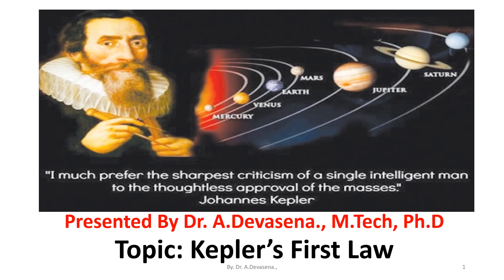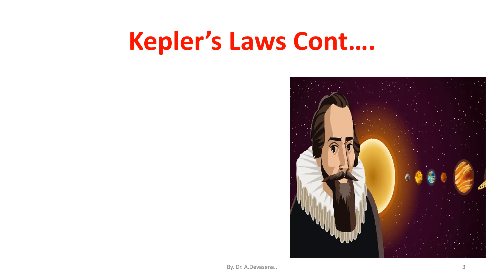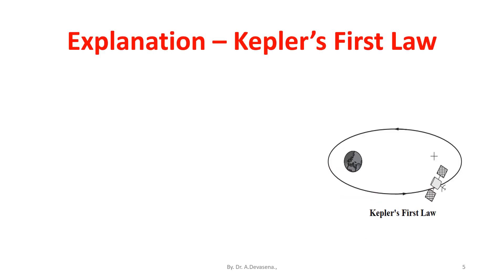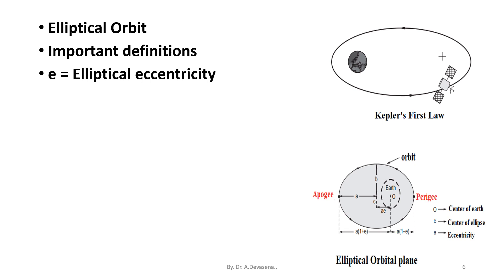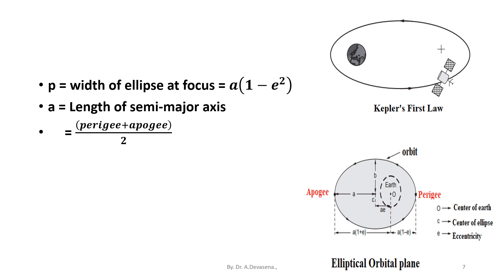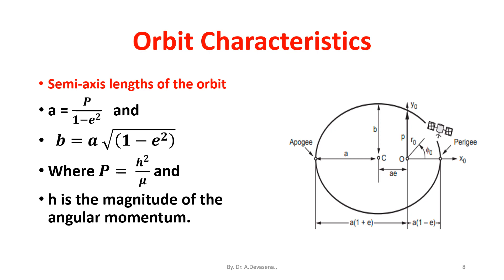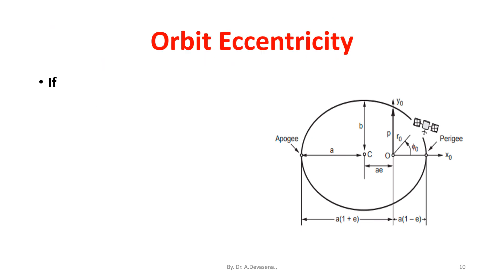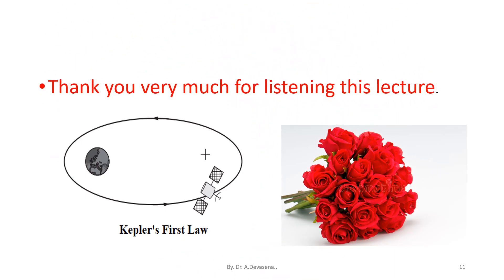Kepler's First Law Satellite Communication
To govern the motion of the satellites, some laws should be followed.
Satellites follow the law as the planets around the sun.
During 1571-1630, Jonnes Kepler derived three laws describing planetary motion.
Kepler’s Laws of Planetary motion apply to any two bodies in space that interact through gravitation.
The laws of motion are described through three fundamental principles derived by Johannes Kepler.
The orbit of each planet follows an elliptical path in space with the sun as one focus.
Motion lies in the plane around the sun.
The path followed by the satellite (eg. Earth) around the primary ( e.g. Sun) is an ellipse.
The ellipse have two focal points.
The center of mass is always centered at one of the foci.